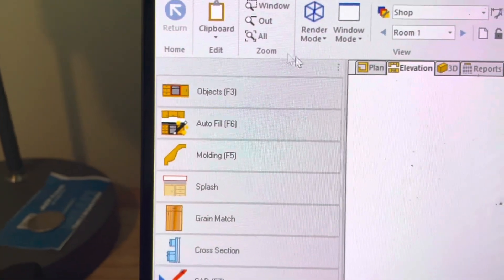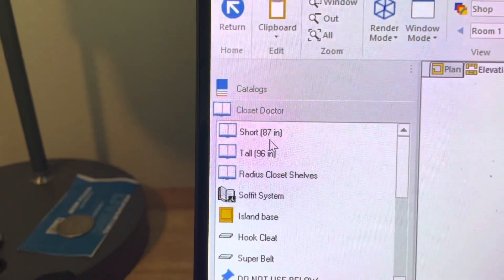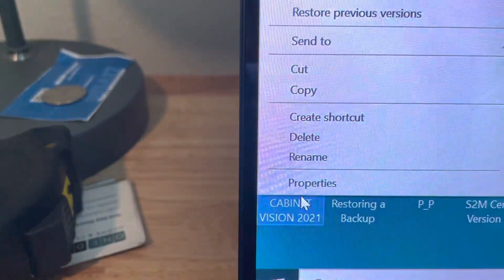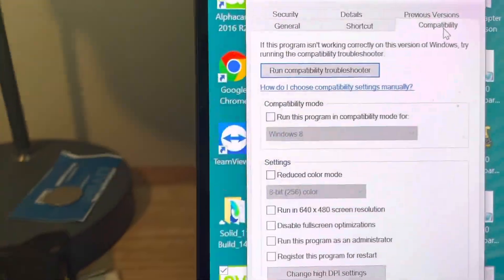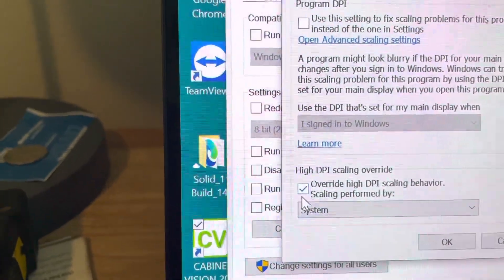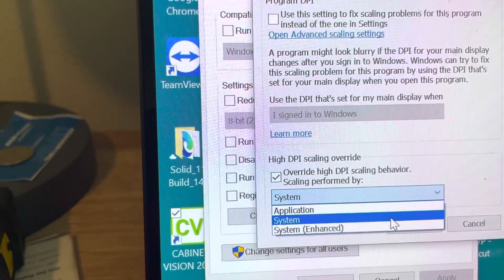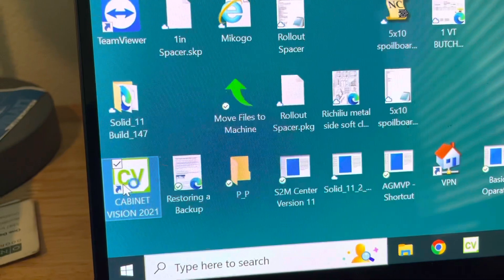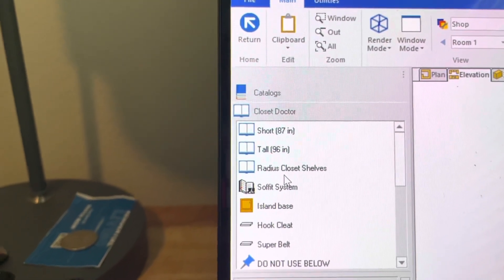How to Increase Icon & Font Size in Cabinet Vision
Are your icons and text to small in Cabinet Vision? Easily change settings in Cabinet Vision to increase the size of the icons and text in header and Catalog so it can be seen easier when designing cabinet & closet layouts.